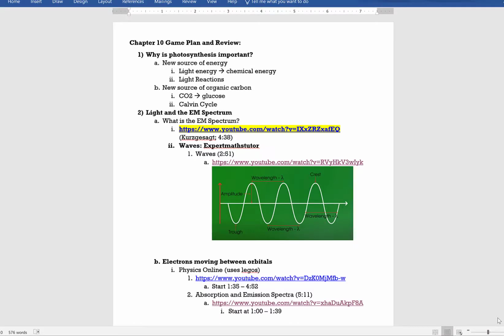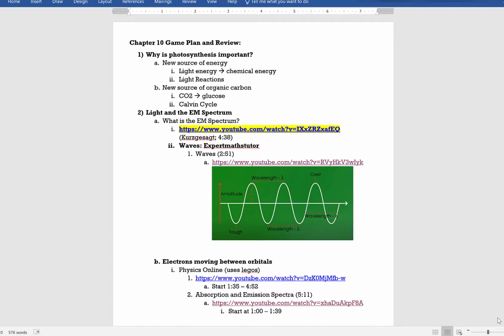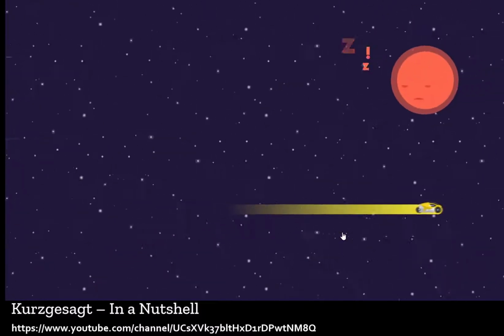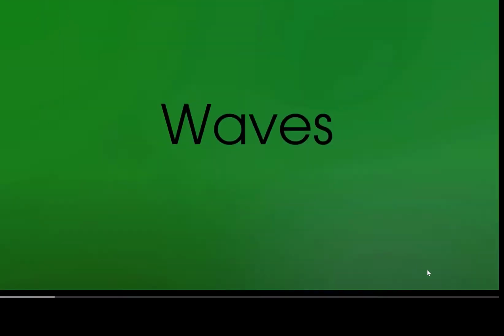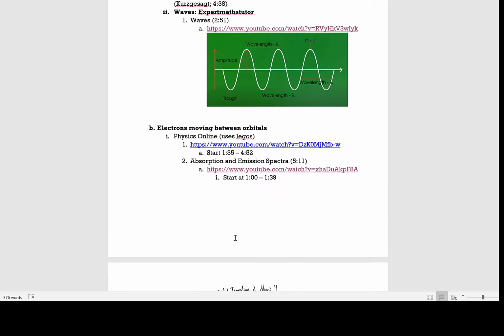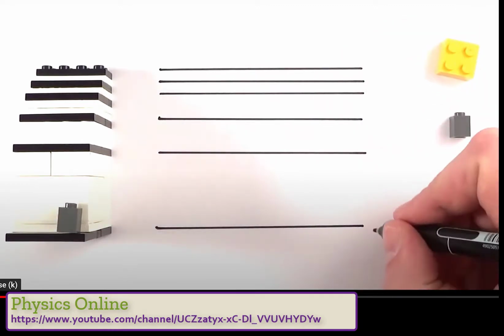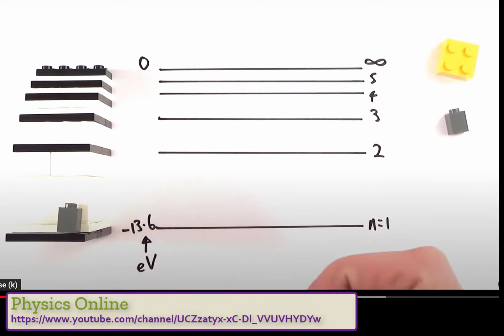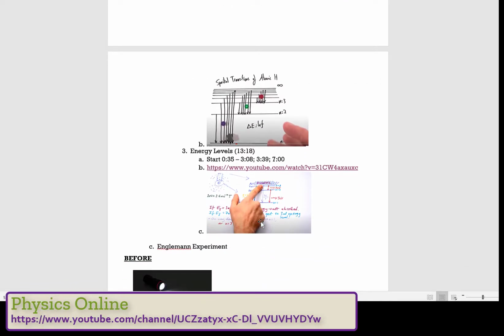Chapter 10 Review Part 1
Week 6 Test Review Part 1: Photosynthesis; Campbell Biology; Light Reactions; Calvin Cycle